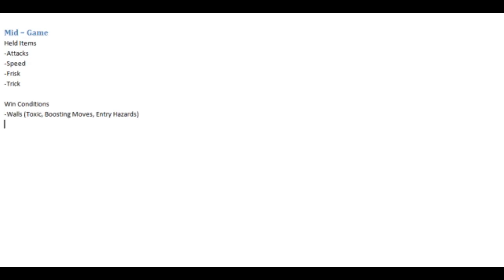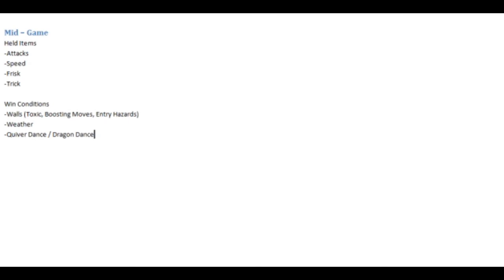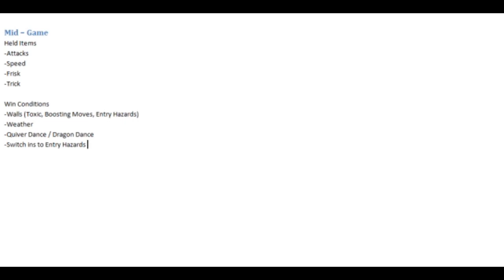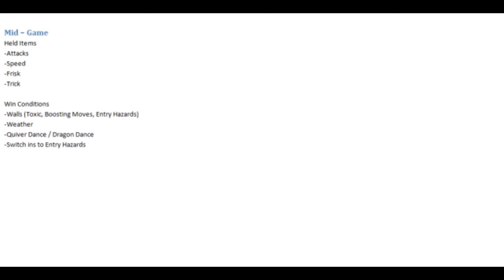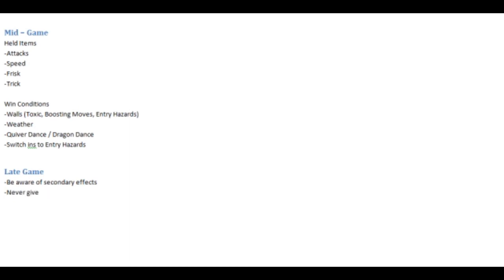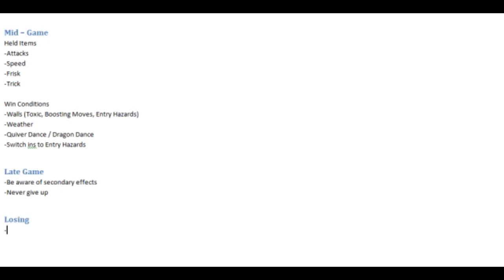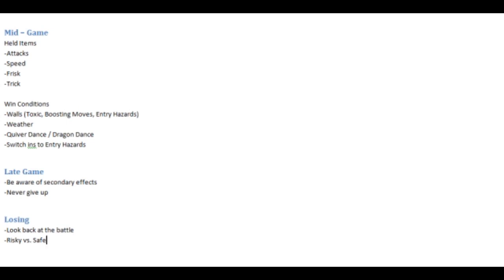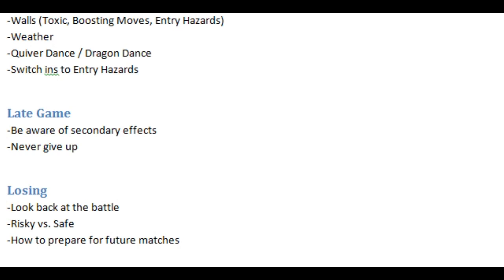Learning to Predict in Pokemon [Part 3 of 4]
Skype: Necrostevo

This is a Pokemon battle from either Pokemon White 2 Version or Pokemon X version. Gamefreak and Nintendo own all rights to their respective characters, designs, and gameplay. I own a copy of the game, a DS system, and the footage was recorded with a camera. No game altering software or hardware was used.